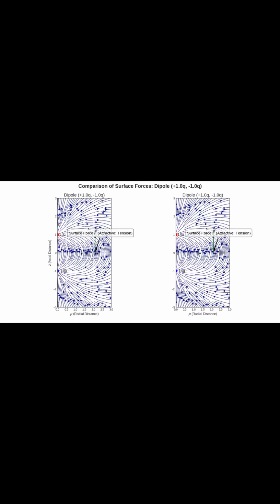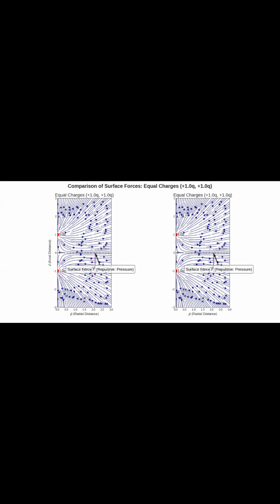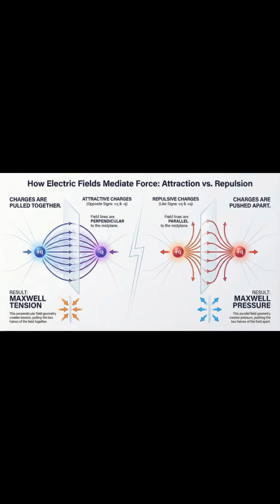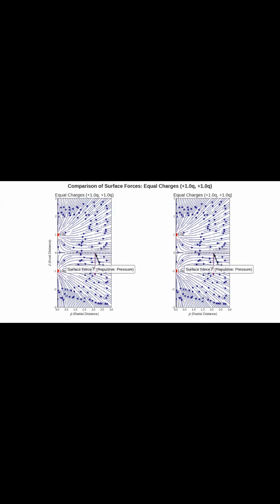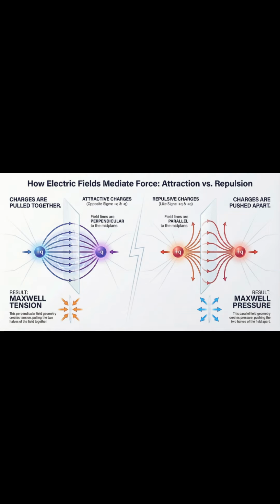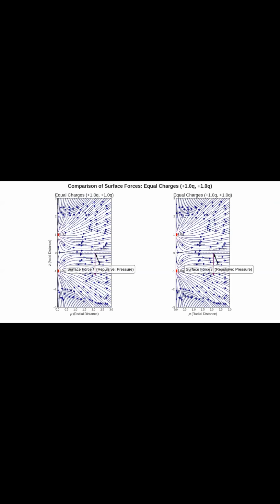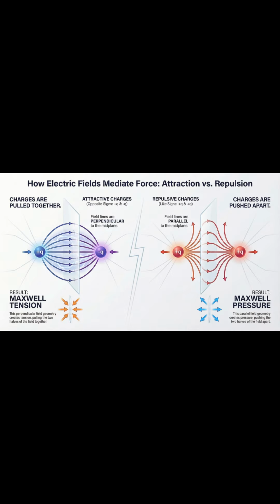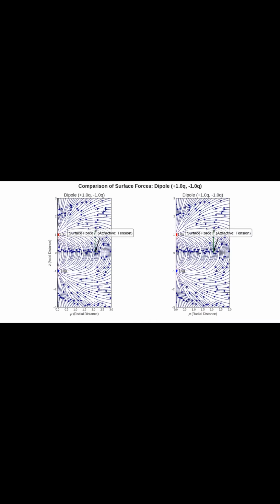Field Geometry Causes Attraction and Repulsion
Summary: The study of electrostatic forces between point charges reveals a fundamental shift from global action-at-a-distance toward a local perspective, where forces are mediated by the electromagnetic field rather than acting directly between distant charges,. According to Newton's third law, charges and fields exert equal and opposite forces upon one another; for a system to remain in static equilibrium, the mechanical stress generated by the field at a boundary must precisely counteract the force the nearest charge exerts on that field,. This equilibrium is dictated by the geometry of field lines at the boundary: attractive charges create perpendicular field lines that result in Maxwell Pressure (pushing field regions apart), while repulsive charges result in parallel field lines that create Maxwell Tension (pulling field regions together). Mathematically, integrating the Maxwell stress tensor across a surface confirms that these local interactions accurately produce the total force necessary to balance the system, providing a rigorous framework for the concept of locality in electromagnetism.